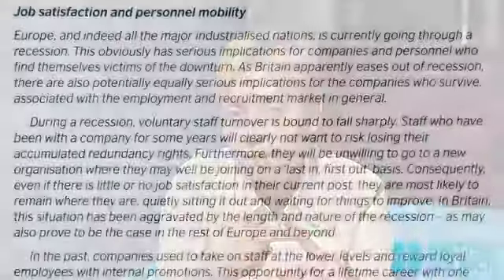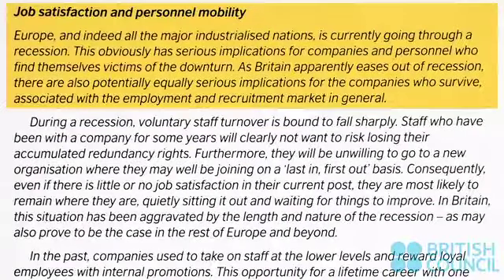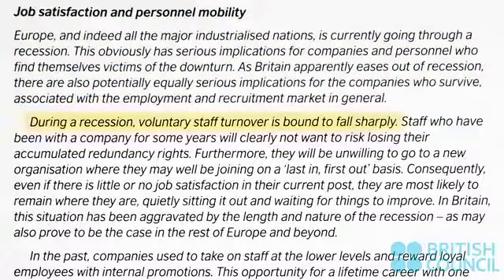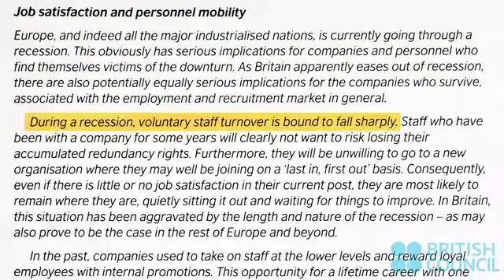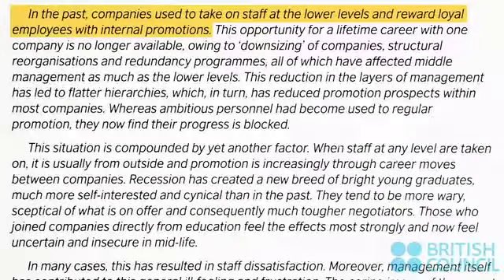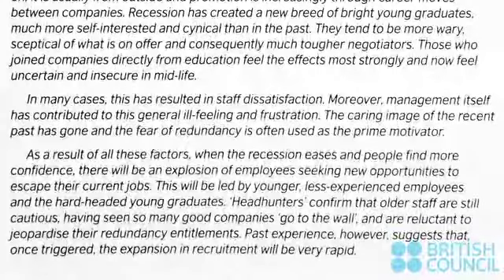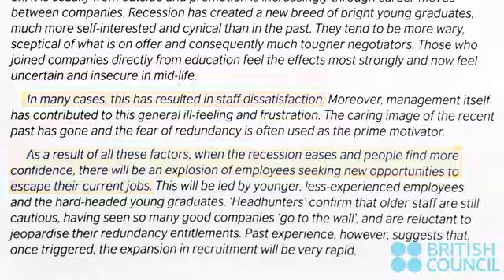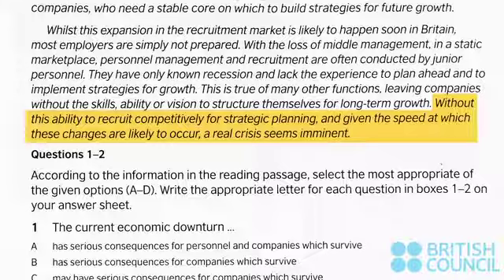IELTS READING TIPS FROM BRITISH COUNCIL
folllow these tips for ielts reading , best ielts reading tips from officials